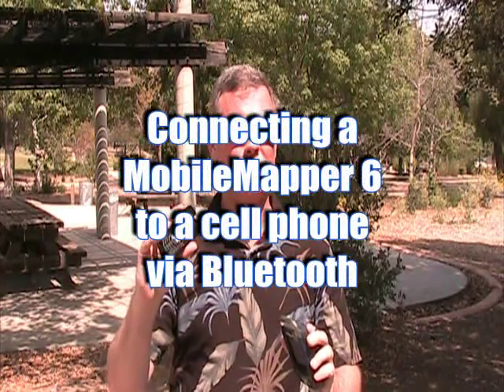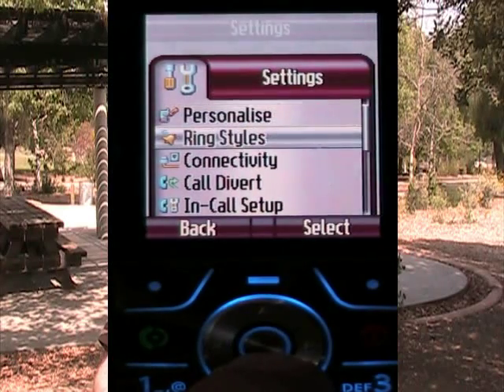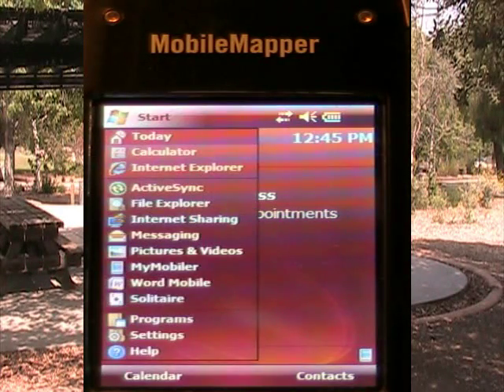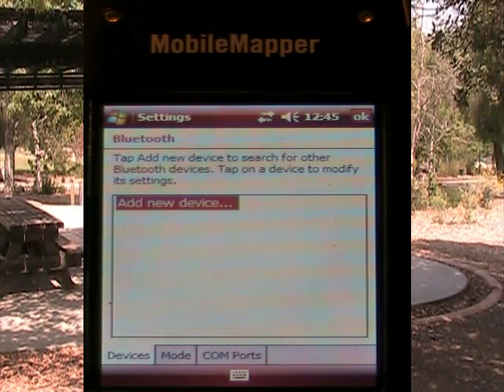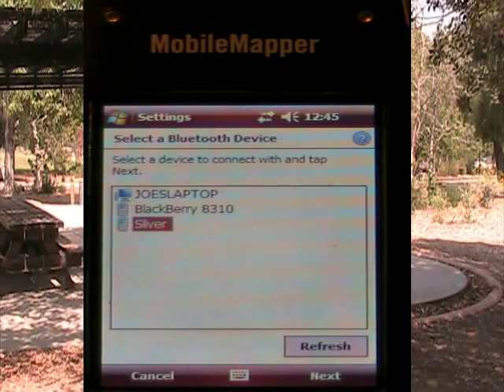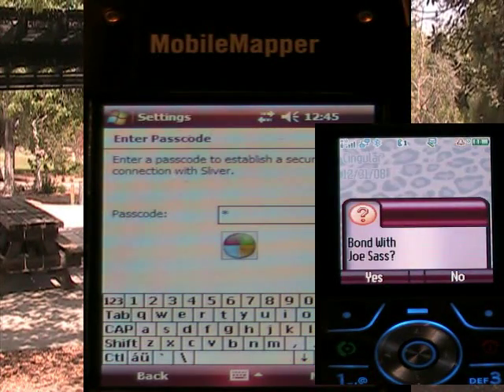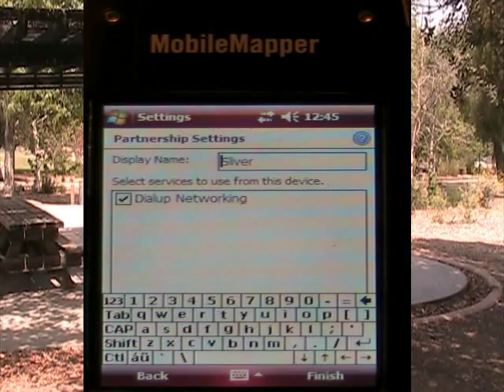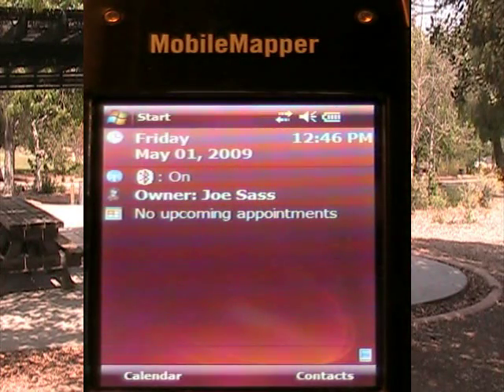MobileMapper 6 - Connexion to cell phone via Bluetooth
Watch this video to learn how to connect your MobileMapper 6 with a cell phone ( via Bluetooth). Connecting your device to a cell phone enables you to send or retrieve data from or to MobileMapper 6.